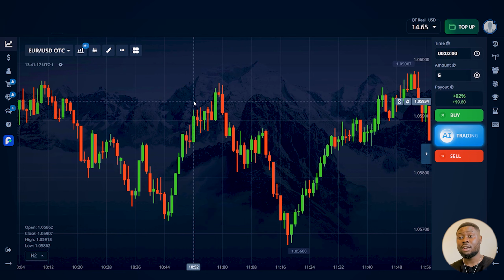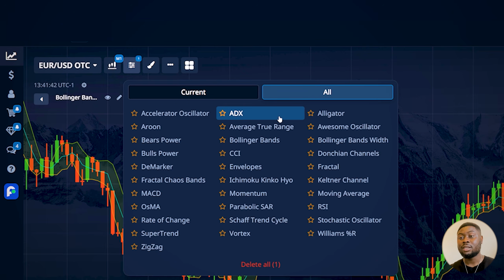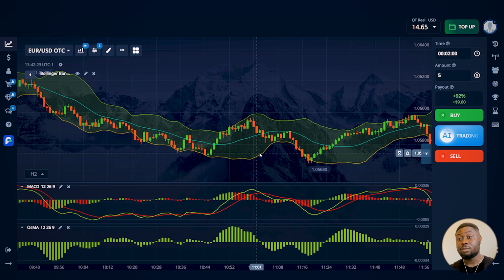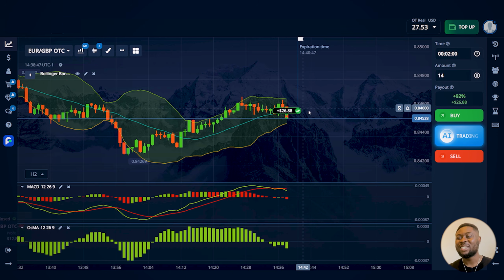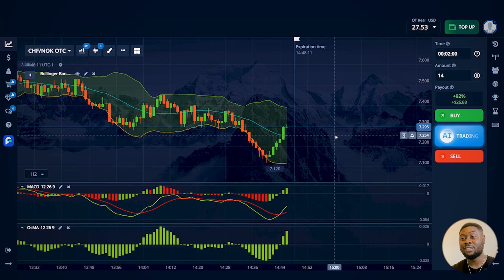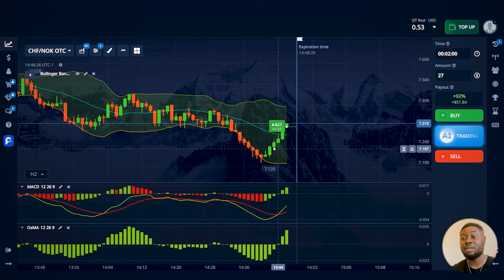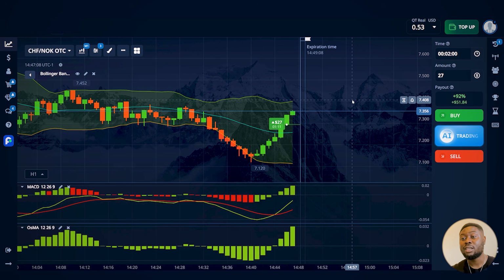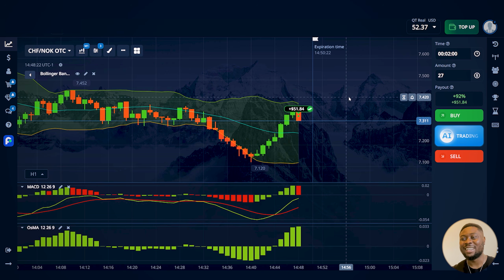No Demo No Script Just Raw Pocket Option Proof With Bollinger and MACD on Real Money